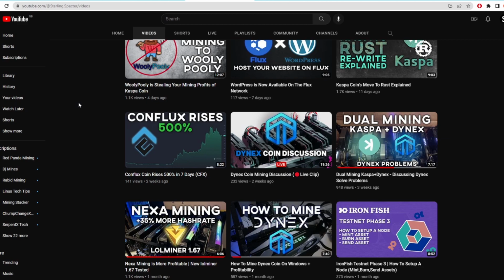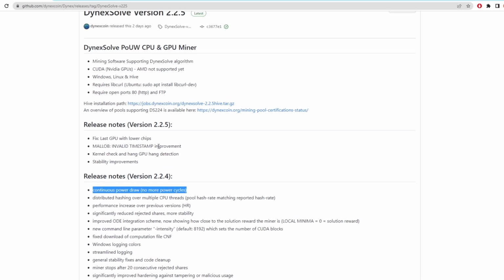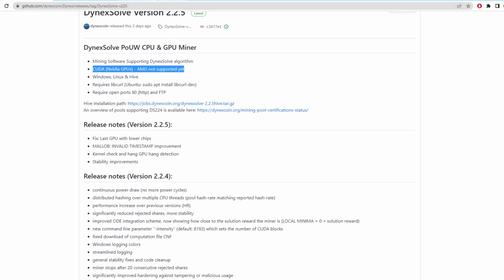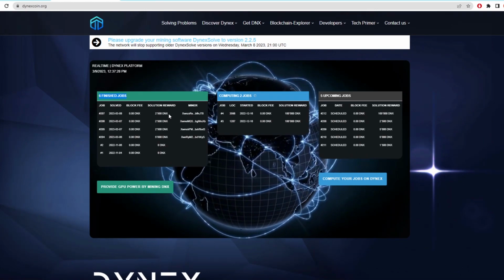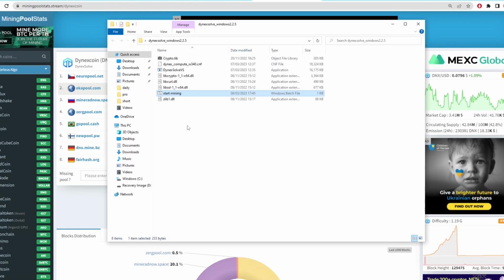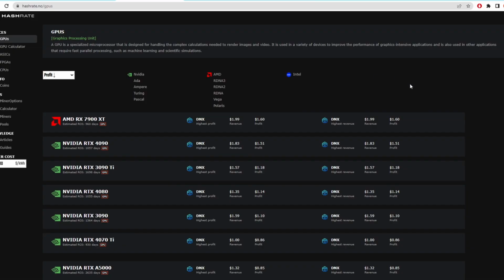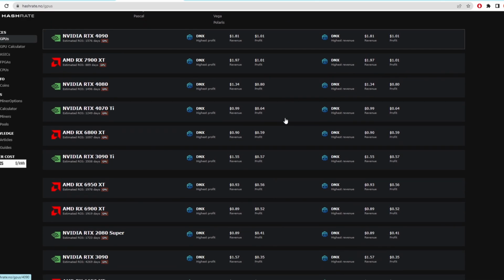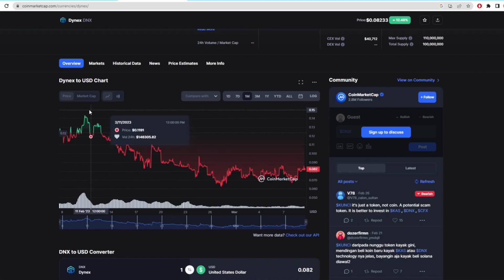Dynex Coin is Dominating The Profit Charts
This video we go over the new dynex solave release for dyanex coin mining, I discuss the problem fixes for dynex, such as the power cycles for the mining. the I look at the new proof of useful work update for dynex

00:00 New dynex solve release notes
03:22 Dynex proof of useful work website
05:36 Dynex coin miner setup
07:08 Dynex coin profitability